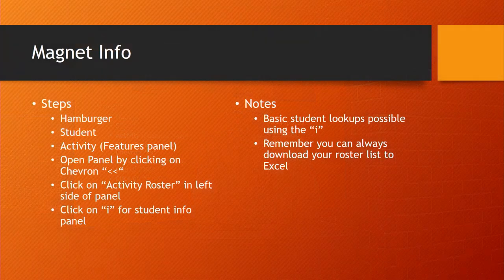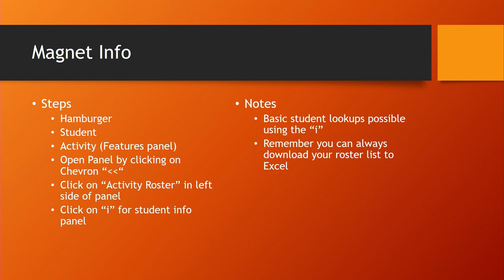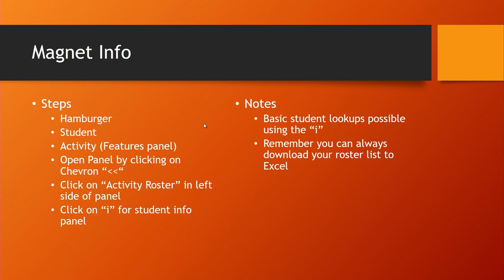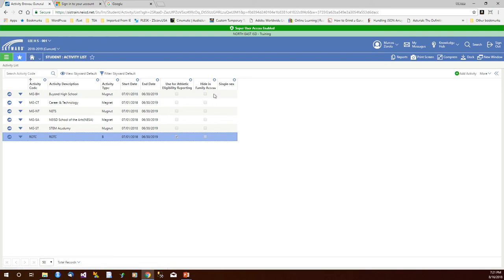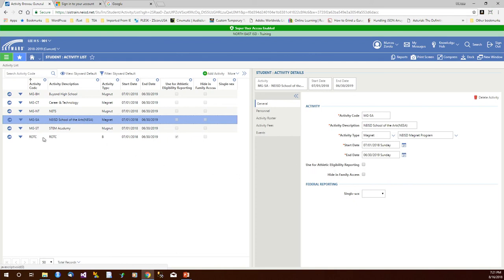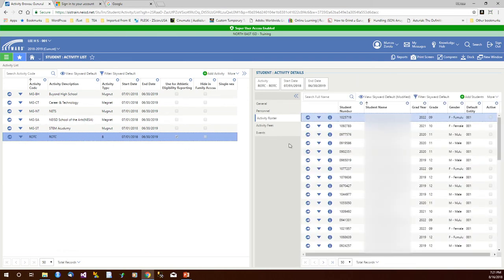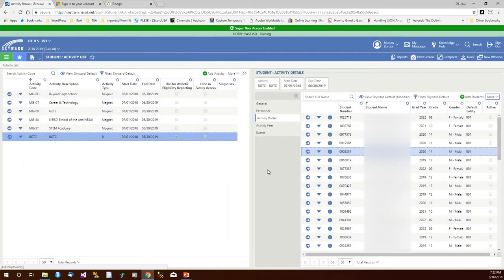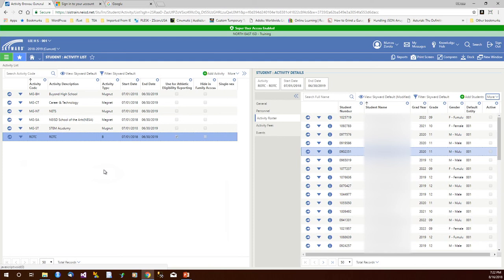Classroom Basics Magnets